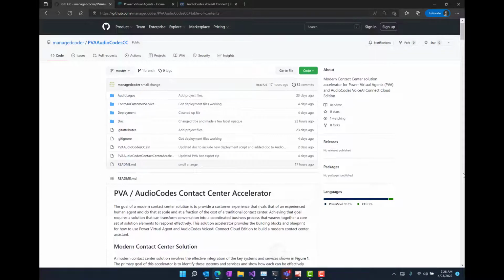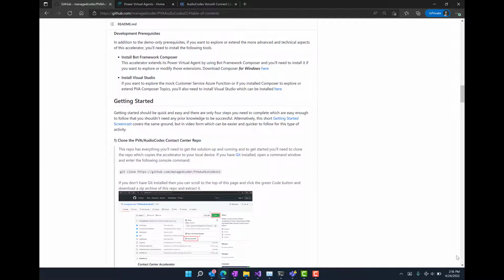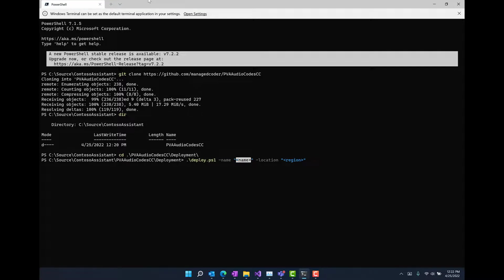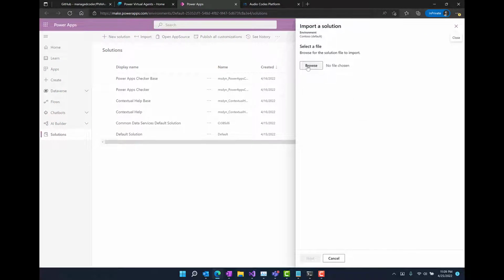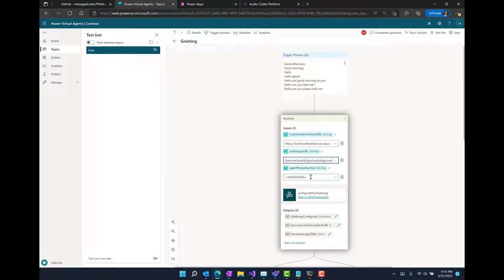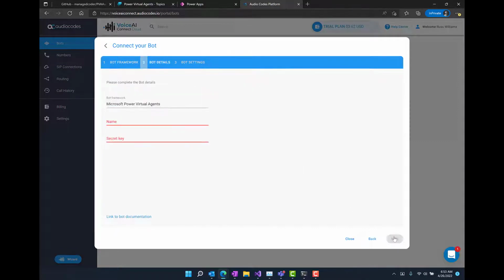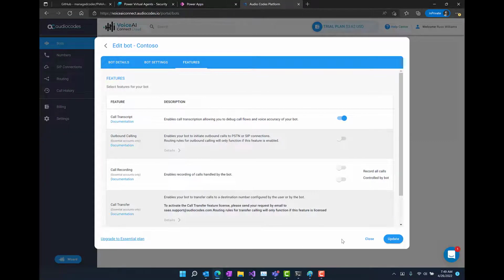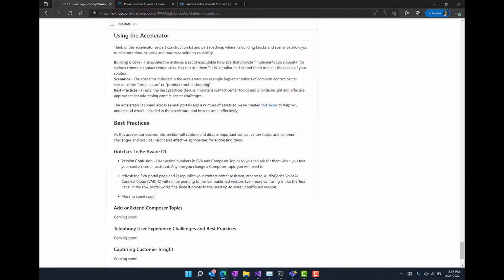Getting Started with the PVA / AudioCodes Contact Center Accelerator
This video walks you step-by-step through the process of getting the PVA / AudioCodes Contact Center Accelerator up and running